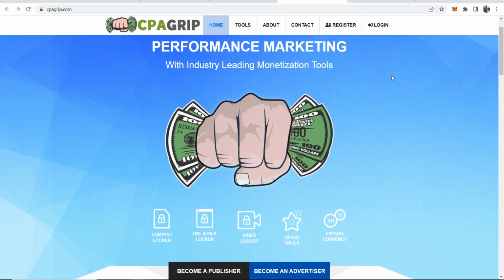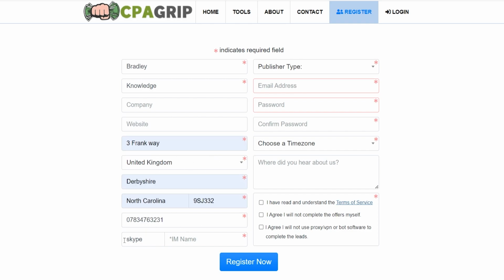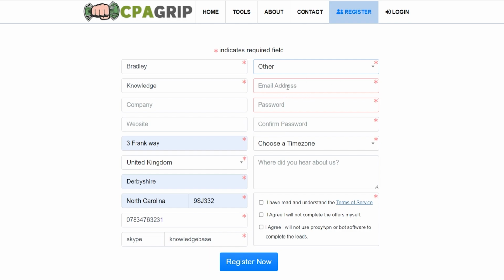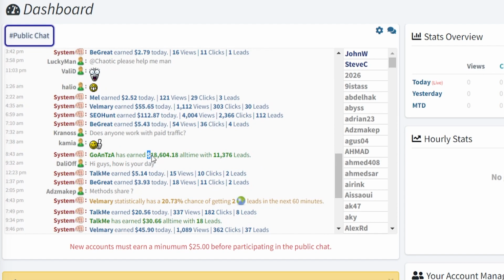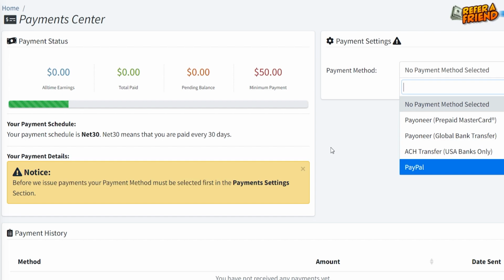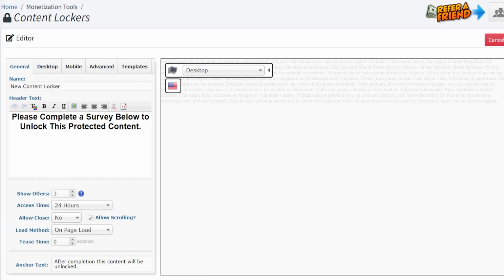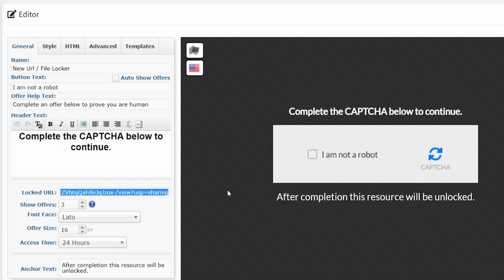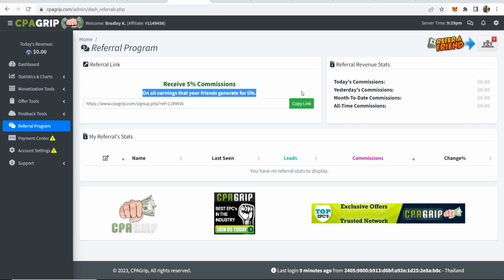How To Create CPAGrip Account and Start Making Money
This video will show you how to create a CPAGrip and get approved. As well as showing you all the CPAGrip features you can use to earn money on the platform. Follow this CPAGrip tutorial until the end if you are a beginner. You will learn all the basics needed.